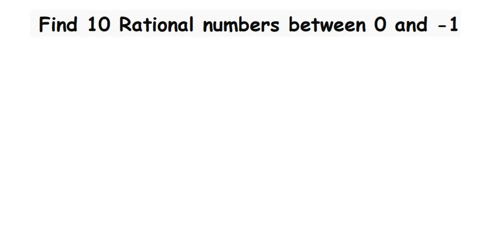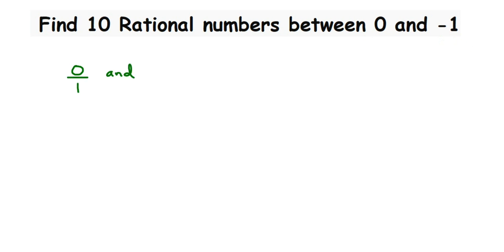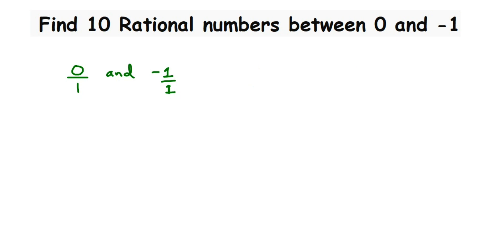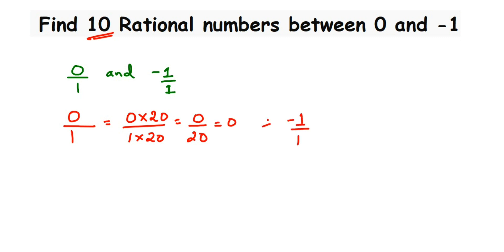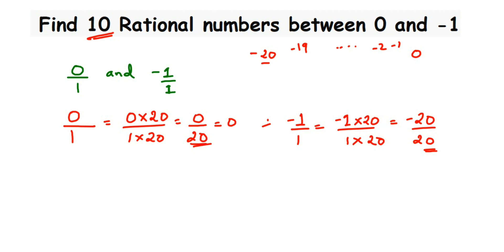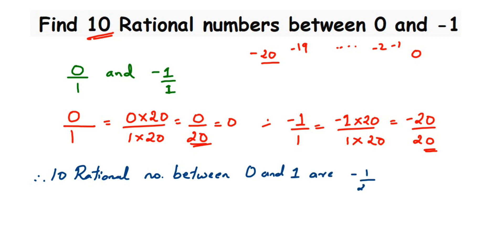Find 10 rational numbers between 0 and -1 // how to find rational numbers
Find 10 rational numbers between 0 and -1